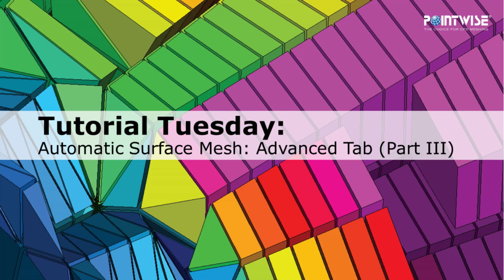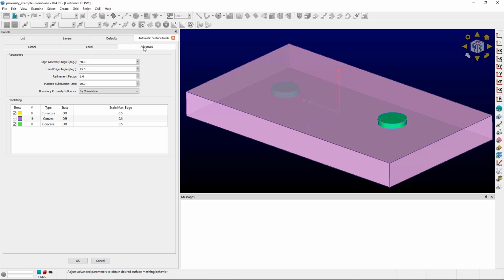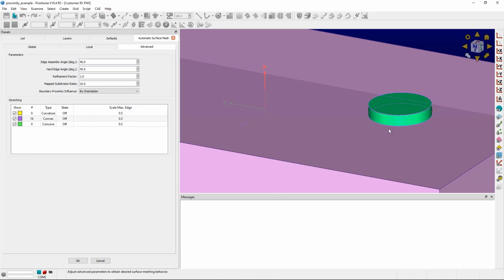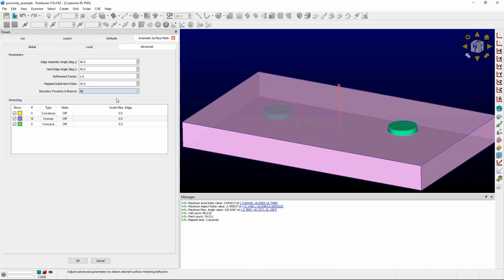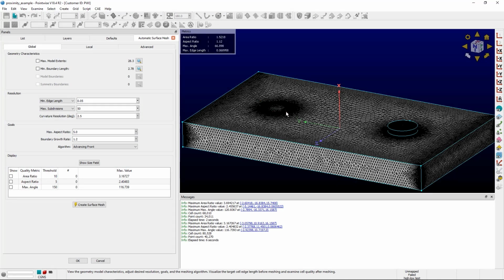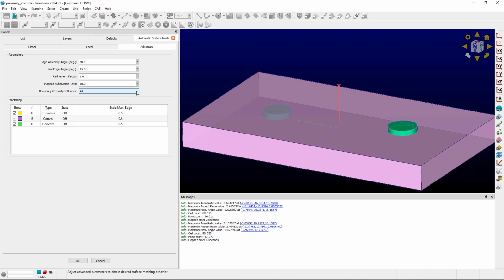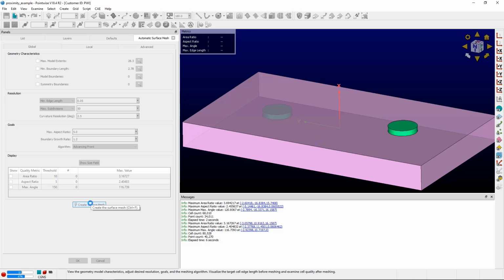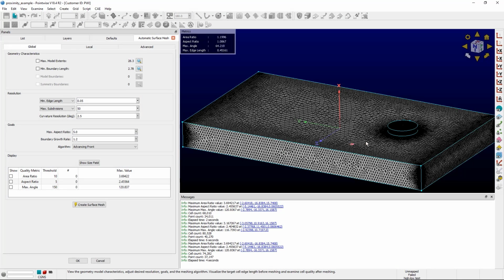Automatic Surface Meshing Tool: Advanced Tab Part III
In this video, we continue introduction of the Advanced Tab within the automatic surface mesher. In addition to the refinement factor, a user can choose the proximity refinement methodology befitting of their application.